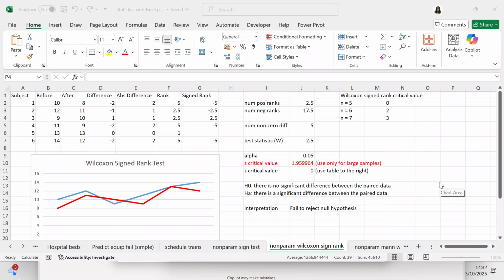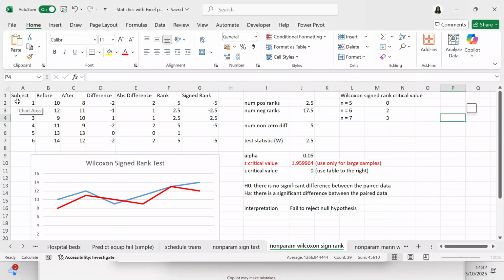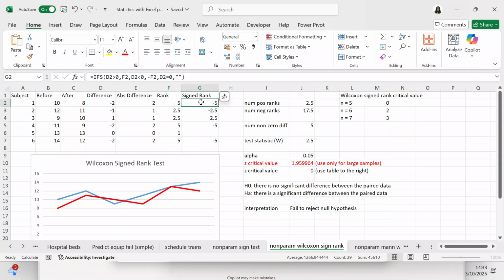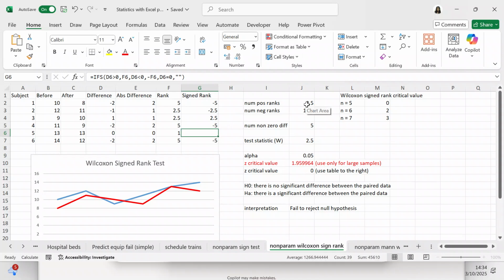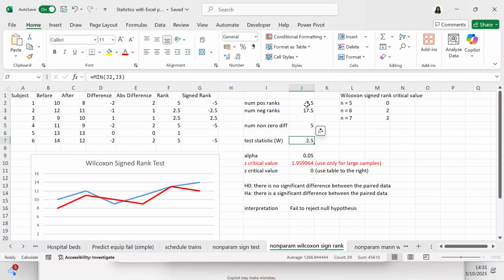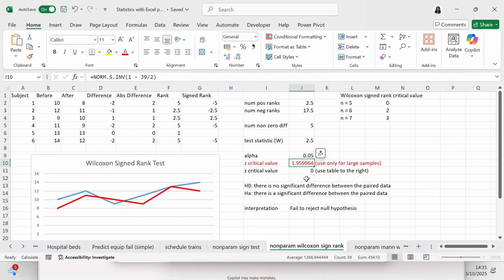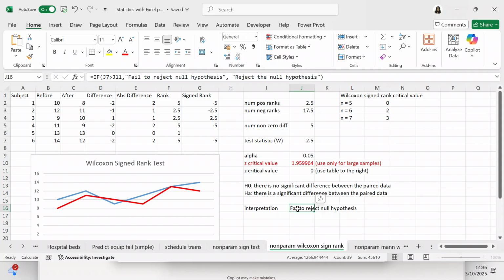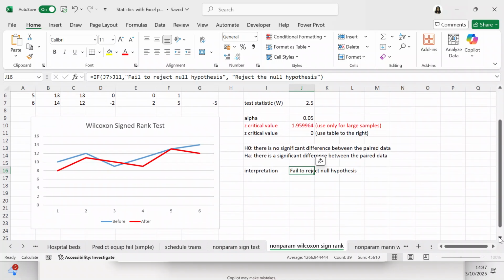Use Excel to perform a Wilcoxon sign rank test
In this video I perform the nonparametric test, being the Wilcoxon sign rank test, to compare before and after values.